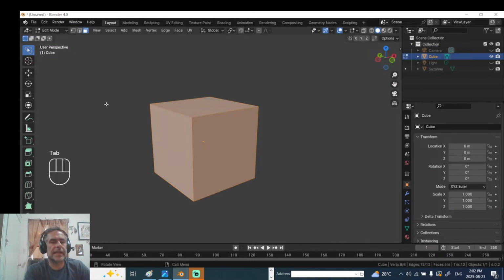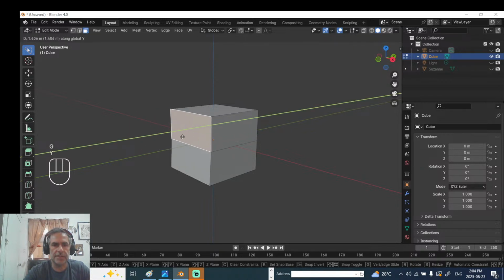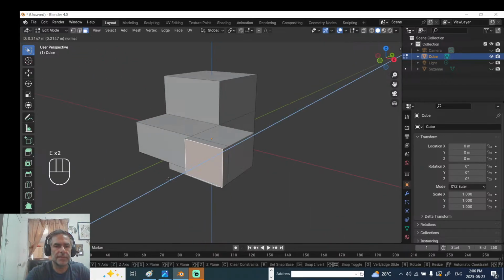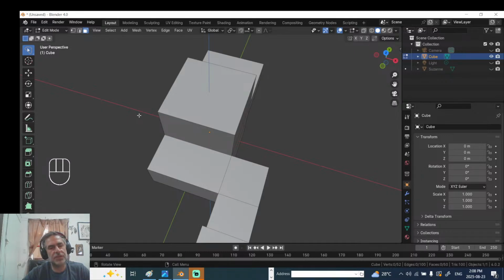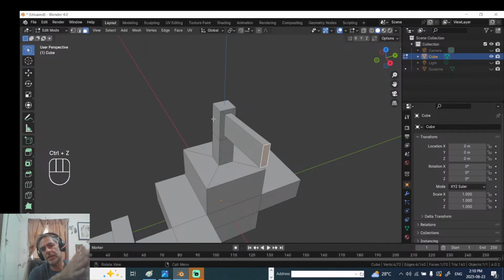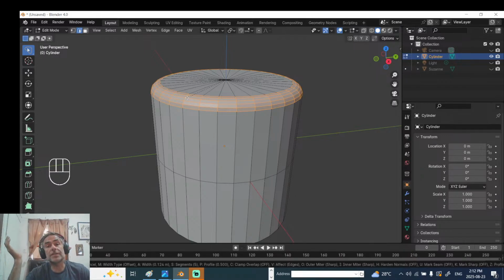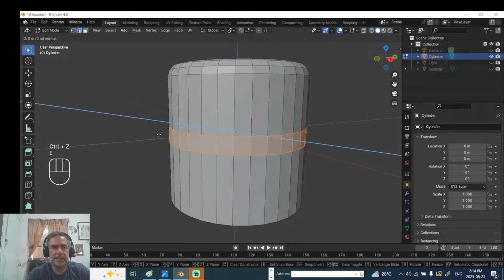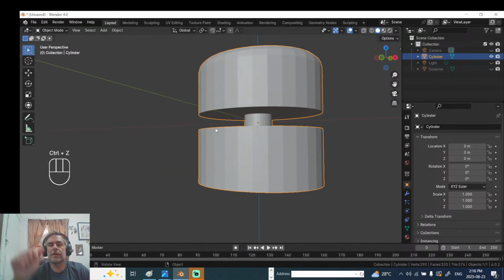4: Blender editing basics- Extrude, inset, bevel